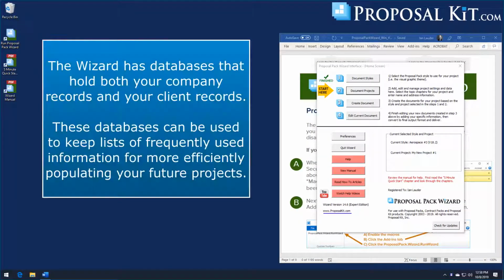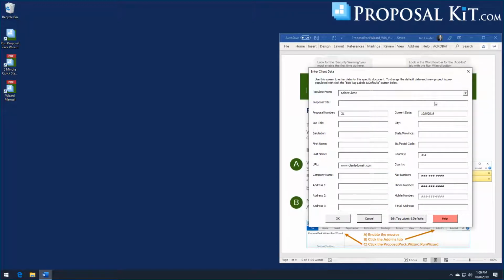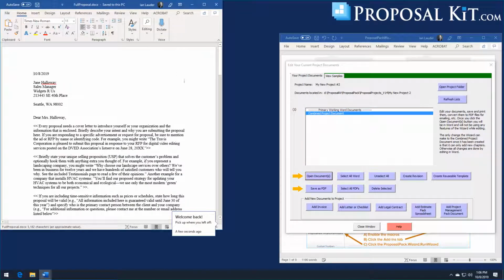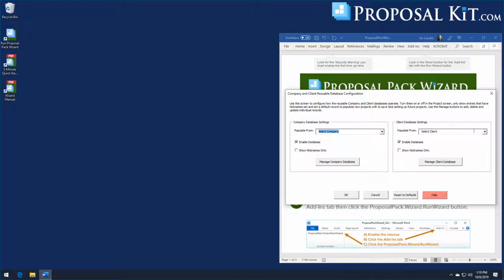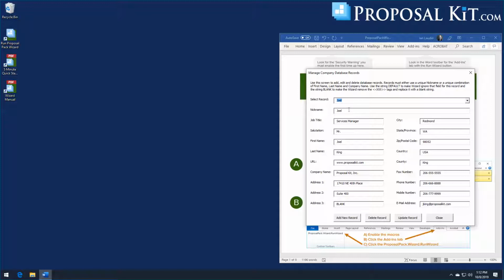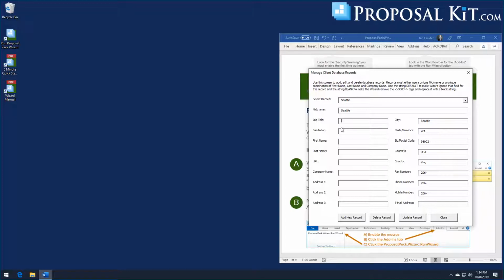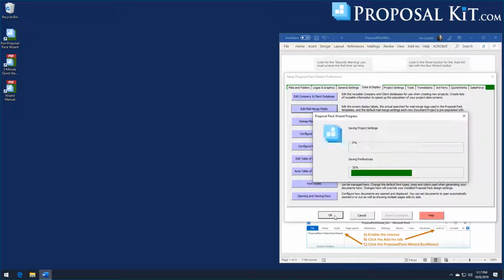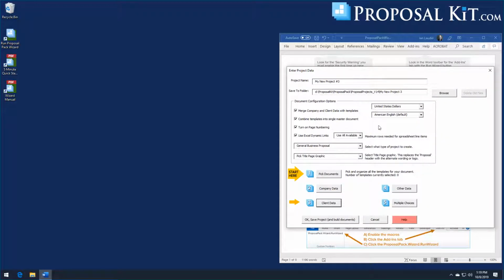How to Use the Company and Client CRM Database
This video shows how to use the Company data and Client Data CRM database in the Proposal Pack Wizard software. This database is used for storing records for populating your future projects faster. You can also set nicknames to create lists of employees who will be sending out proposals, lists of clients you do frequent work for and lists of commonly reused information such as city or regions you do service work in and so on.